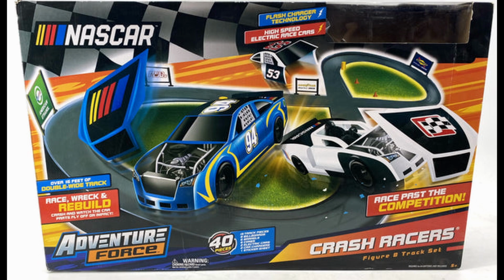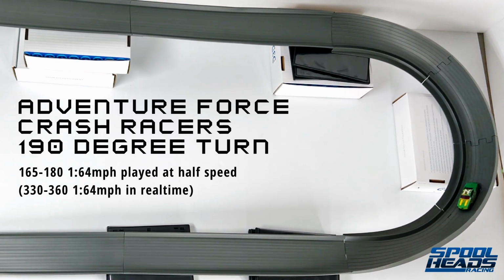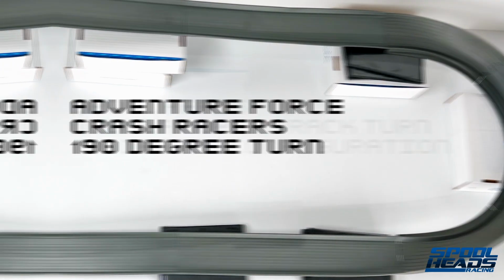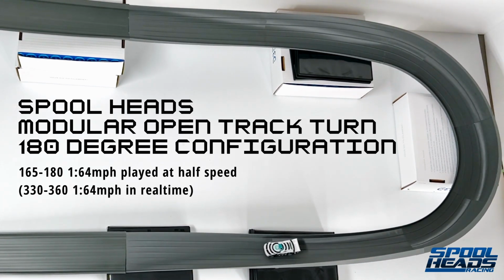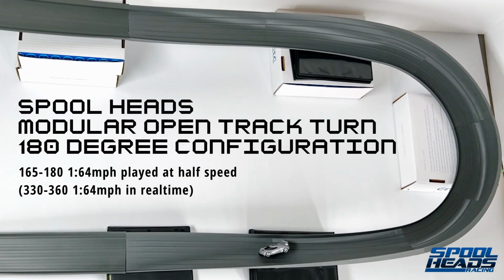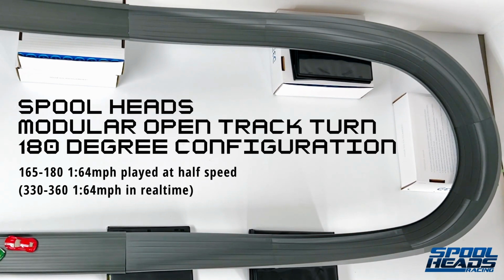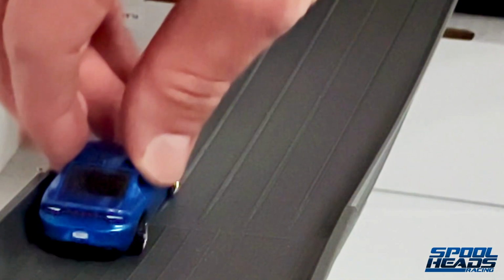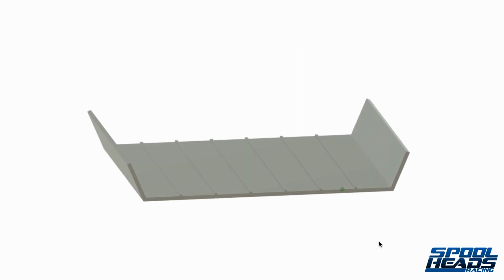Diecast Racing - Modular Open Track Turn VS Crash Racers - Hot Wheels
Here is an update for the Spool Heads Modular Open Track Turn for die cast racing.

00:00 - Intro
00:19 - Crash Racers Tests
01:04 - Modular Open Track Turn Tests
02:08 - A Groovy Problem

This channel is intended for diecast racing fans 13 and older.